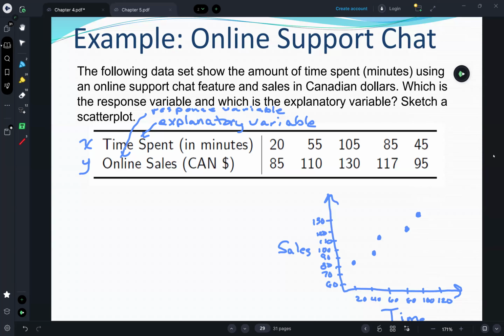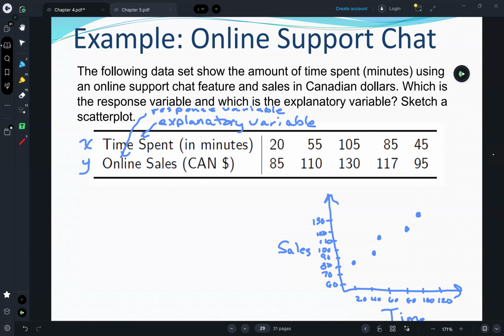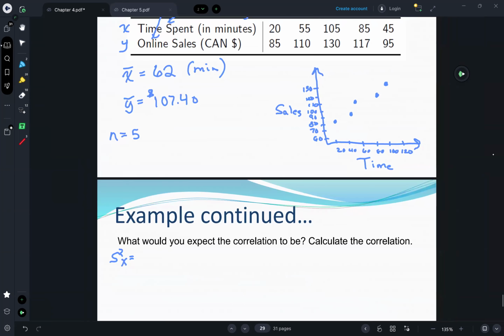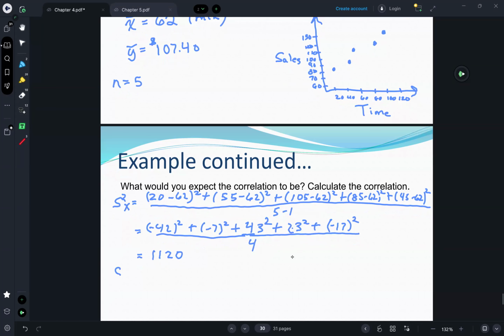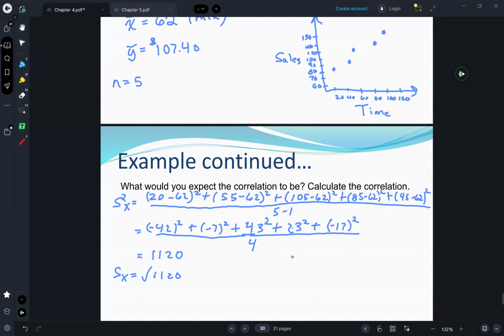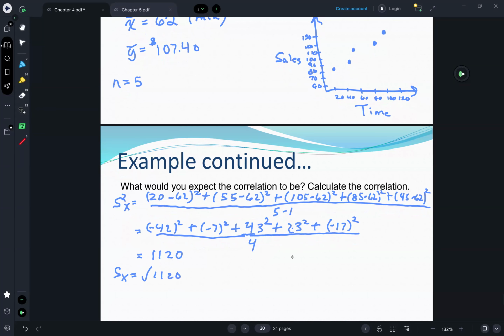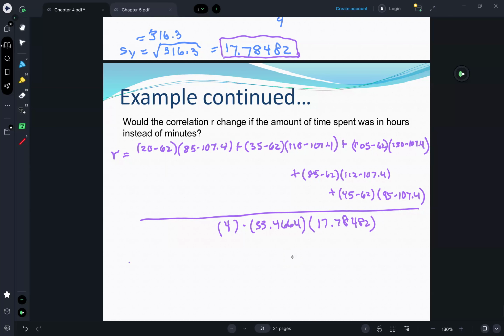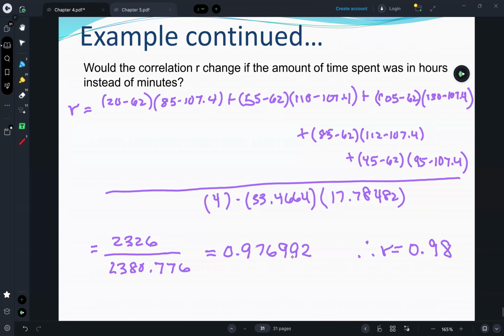Chapter 4 Example